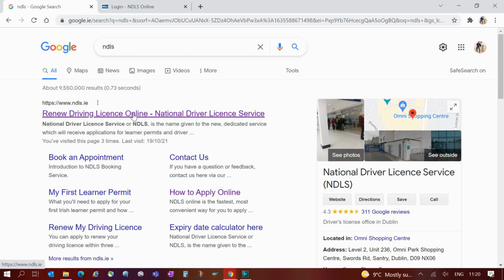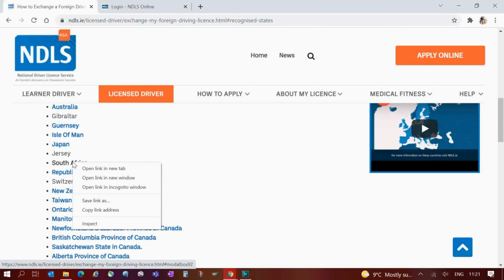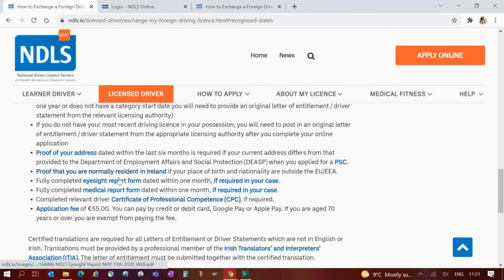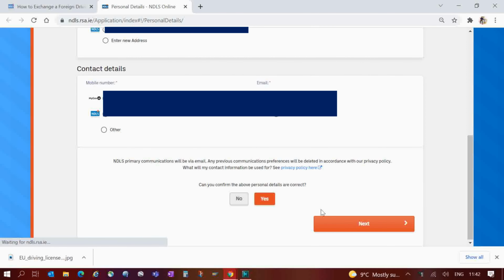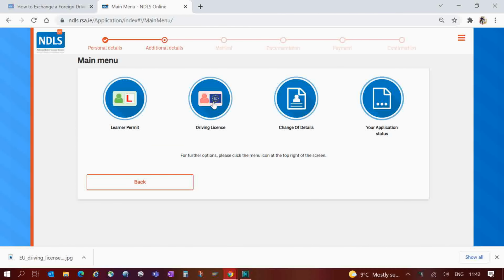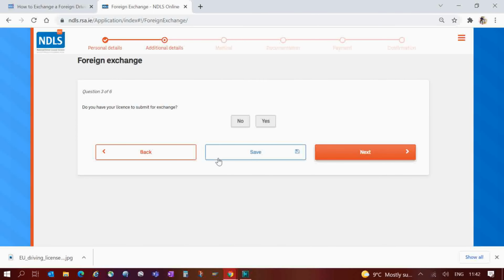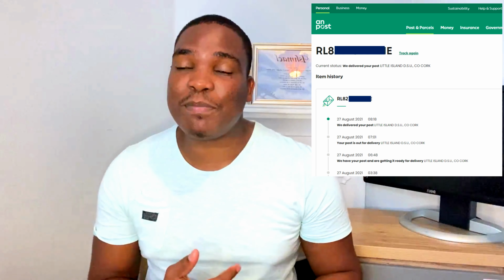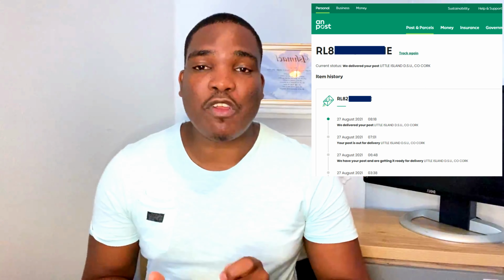How to exchange your foreign driving license into an Irish driving license as a South African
Hi guys. I finally obtained my Irish drivers by exchange my South African drivers license into a full Irish license. In this video I share the process of how to go about it if you also wish to convert your international license.